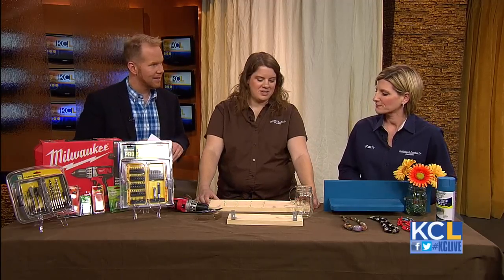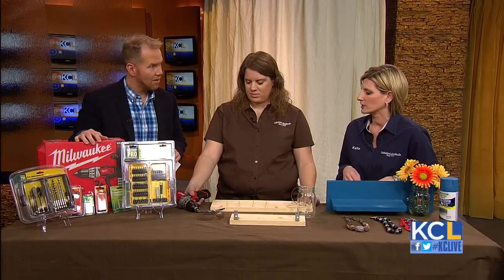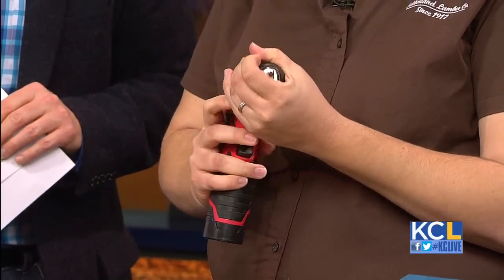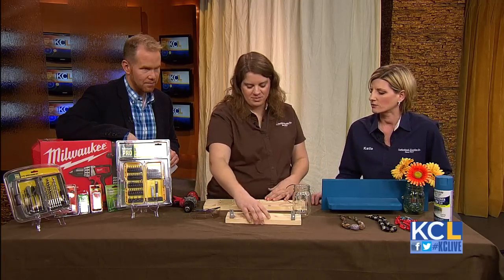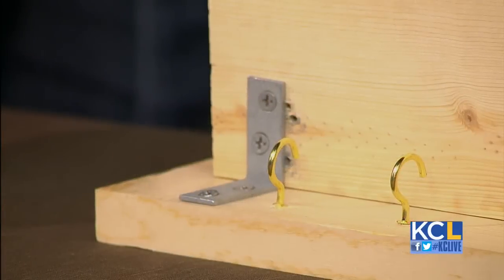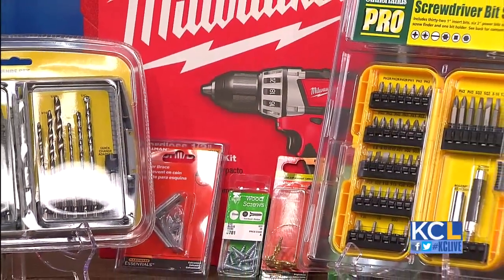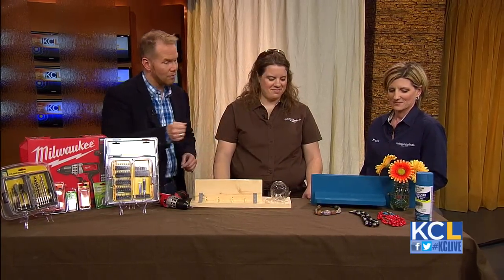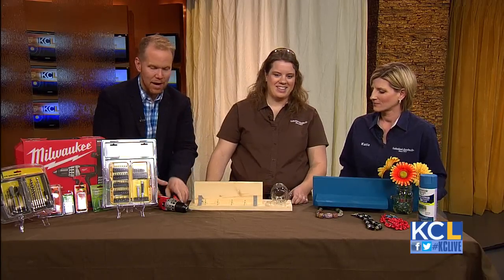KCL - An introductory power tool project for women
Attention Ladies! We're putting the power in your hands and showing you how easy it can be to use power tools.